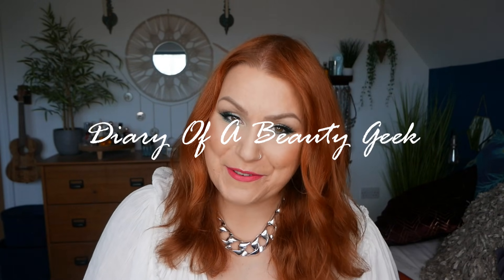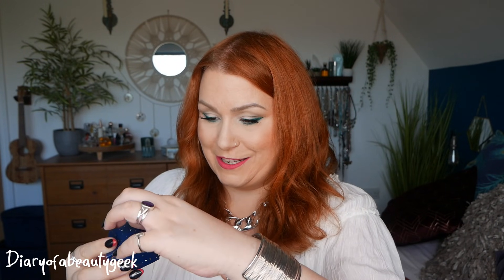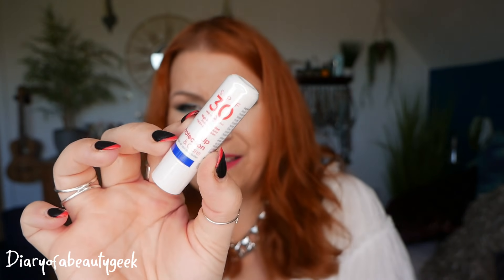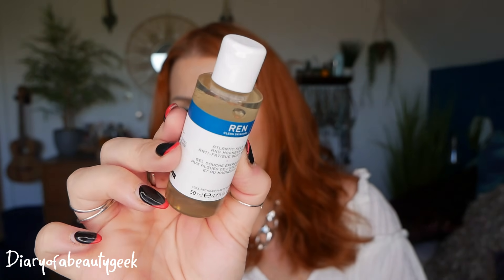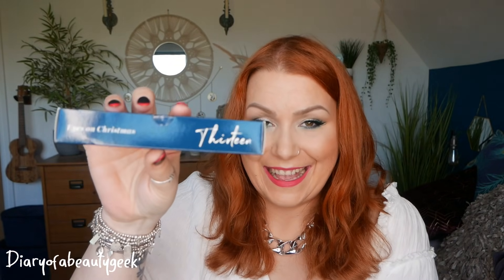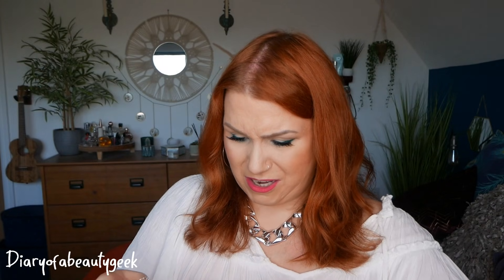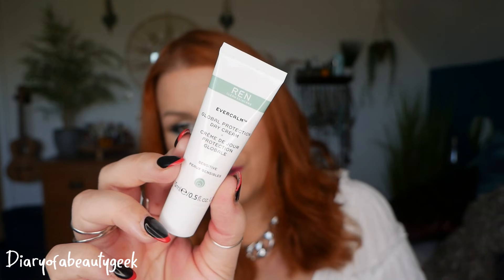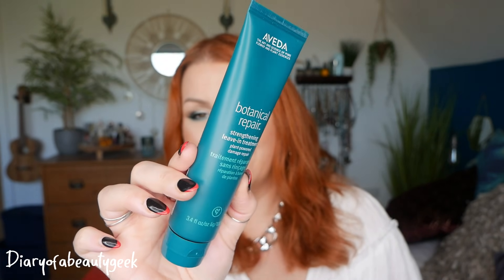£300 M&S 2021 BEAUTY ADVENT CALENDAR UNBOXING - GET IT FOR £40 WITH OFFER !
🎄ITS BACK!!! 25 DAY BEAUTY ADVENT CALENDAR FROM M&S (MARKS AND SPENCERS) WORTH £300 CAN BE PURCHASED FOR £40 THROUGH OFFER - 10 FULL SIZE PRODUCTS🎄

Costs £300
or,
Add this advent calendar to basket then purchase anything from beauty, homeware or clothing for £30 or more to bring this calendar down to £40 (saving £260)

Contains:
1xFull Size Autograph Colour Balm Lip Shine in Plum shine (Product: T222060)
1x50ml Full Size Pure Super Hydrate Day Cream SPF15 (Product: T227803)
1x60ml Apothecary Calm Body Wash (Product: T224910B)
1x30ml Fragrance Society Orange, Bergamot & Lemongrass Hand Cream (Product: T226200W)
1x15ml Formula Absolute Ultimate Sleep Cream (Product: T227375)
1x100ml Full Size Aveda Botanical Repair™ Leave-In Treatment (Product: T233427U)
1x30g Emma Hardie Moringa Cleansing Balm (Product: T233862F/T239886G)
1xEyeko Black Magic: The Cocoa Edit Mascara in Brown (Product: T232664E)
1xFull Size Eyeko Black Magic: The Cocoa Edit Liquid Eyeliner in Brown (Product: T232668E)
1x50ml REN Atlantic Kelp & Magnesium Anti-Fatigue Body Wash (Product: T232114B)
1x50ml REN Atlantic Kelp and Magnesium Hand Lotion (Product: T233057B)
1x75ml L'Occitane Shea Shower Oil (Product: T231055B)
1x8ml L'Occitane Immortelle Precious Dynamic Cream (Product: T238921F)
1x10ml Full Size Nails.Inc Tis the Season to Sparkle Nail Polish
1x75ml Full Size Percy & Reed I Need a Hero! Wonder Balm Hair Primer (Product: T233760U)
1x20ml Philip Kingsley Pure Colour Frizz Fighting Gloss (Product: T231982U)
1x40ml Philip Kingsley Elasticizer Therapies Egyptian Jasmine & Mandarin (Product: T236504U)
1x15ml PRAI Ageless Hand Crème (Product: T237655B)
1x30ml Full Size PRAI 24k Gold Wrinkle Repair Night Crème (Product: T238209F)
1x15ml REN Evercalm™ Global Protection Day Cream (Product: T234566F)
1x10ml Full Size This Works Stress Check Roll On (Product: T237280B)
1xFull Size Stila Smudge Stick Waterproof Eyeliner in Vivid Labradorite (Product: T232606E)
1x30ml Alpha-H Liquid Gold™ Rose (Product: T232234F)
1xFull Size Ultrasun Lip Protection SPF30
1x10ml SHAY & BLUE Tallulah's Camellia Fragrance (Prouct: T232840P)

💰Money off Links, Alerts & Subscriptions:
*Cohorted*** use code: COHORTEDGIFTME to recieve a free beauty product